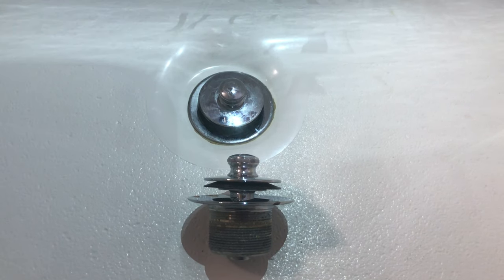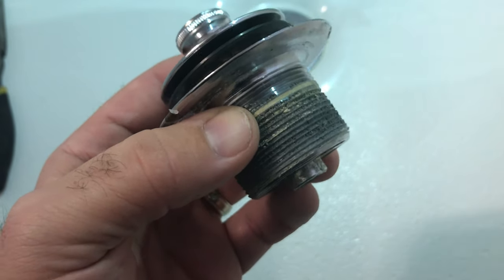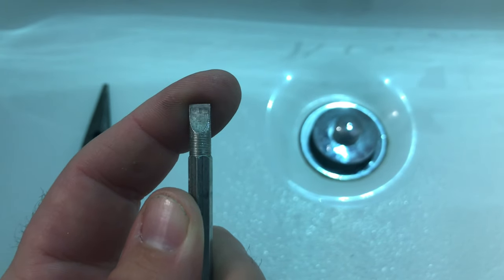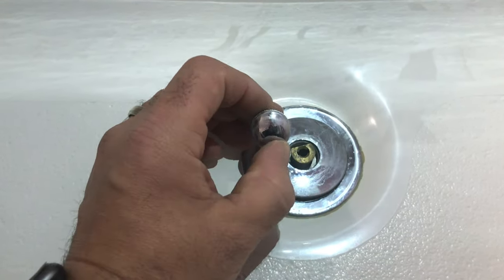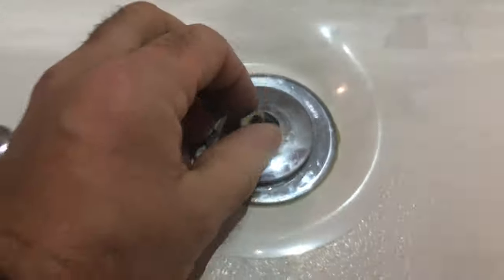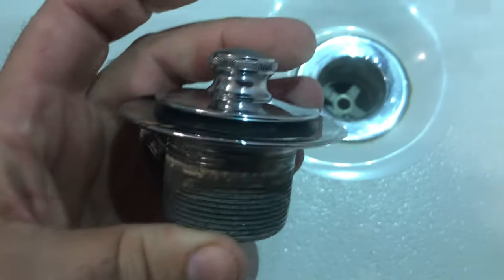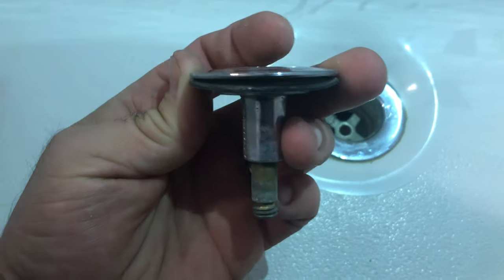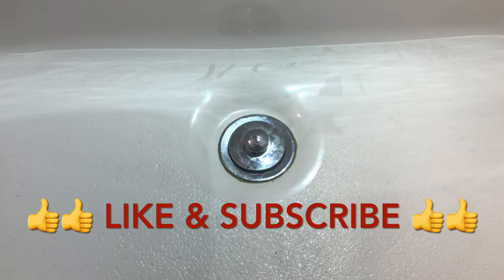How to remove WATCO pop up shower and tub drain for cleaning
This video is on how to remove WATCO pop up shower drain for cleaning. Removal of this drain is simply when you watch the video, typically hair gets caught and will plug up your shower.
This can be removed to switch out if this part is defective.

Breck DIY

How to
Clogged drain
blocked drain

Song:
Pop Topper from iMovie APP by Apple.

Producer:
Spanish Anchor

APPLE INC.
iMOVIE THEATER FOR APPLE TV SOFTWARE LICENSE AGREEMENT
PLEASE READ THIS SOFTWARE LICENSE AGREEMENT ("LICENSE") CAREFULLY BEFORE USING THE APPLE SOFTWARE. BY USING THE APPLE SOFTWARE, YOU ARE AGREEING TO BE BOUND BY THE TERMS OF THIS LICENSE. IF YOU DO NOT AGREE TO THE TERMS OF THIS LICENSE, DO NOT INSTALL AND/OR USE THE SOFTWARE.
IMPORTANT NOTE: To the extent that this software may be used to reproduce, modify, publish and distribute materials, it is licensed to you only for reproduction, modification, publication and distribution of non-copyrighted materials, materials in which you own the copyright, or materials you are authorized or legally permitted to reproduce, modify, publish or distribute. If you are uncertain about your right to copy, modify, publish or distribute any material, you should contact your legal advisor.
1. General.
A. The Apple software, and any third party software, documentation, interfaces, content, fonts and any data accompanying this License whether in read only memory, on any other media or in any other form (collectively the "Apple Software") are licensed, not sold, to you by Apple Inc. ("Apple") for use only under the terms of this License. Apple and/or Apple's licensors retain ownership of the Apple Software itself and reserve all rights not expressly granted to you.

The Apple Software contains media content including but not limited to graphics, audio clips, video clips and/or templates ("Media Content"). This Media Content is proprietary to Apple and/or its licensors, and is protected by applicable intellectual property and other laws, including but not limited to copyright. Except as otherwise provided, all Media Content included in the Apple Software may be used on a royalty-free basis in your own video projects but may not be distributed on a standalone basis (and audio Media Content may only be used for your own personal, non-commercial use).Drainblocked drainblocked drain pipe